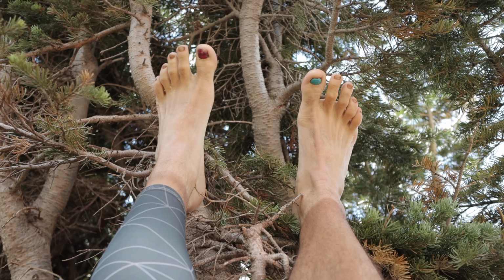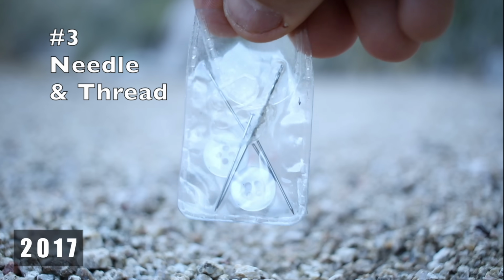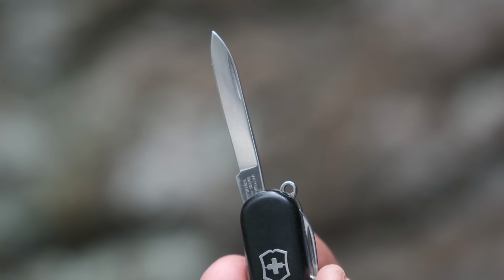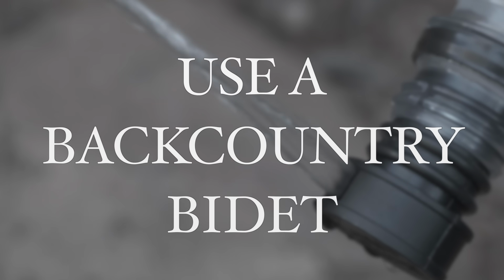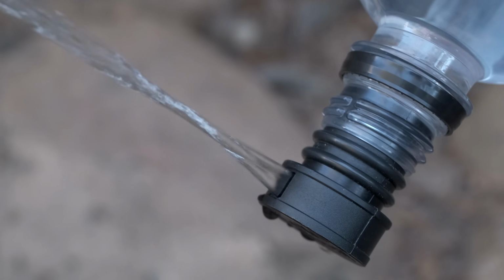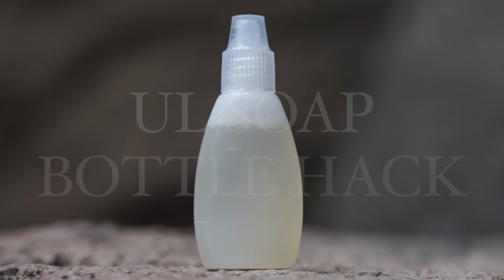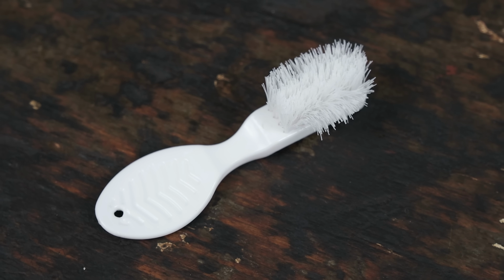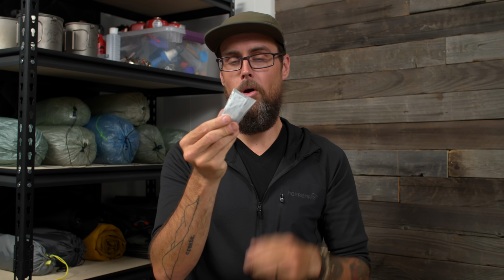Hygiene Hacks Every Backpacker Should Know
My Top Hygiene & First-Aid Hacks that I've learned over 9 Years & 14K Miles of Backpacking!

Bidet I Use
Swiss Army Knife Mini
Leuko Tape
ToothPaste Tabs

Get My Weekly Video Podcast, New Gear Sneak Peeks, & MORE!

- Camera -
Fuji XT-4

- Lense -
Fuji 23mm 1.4